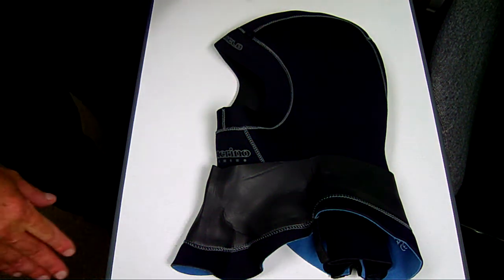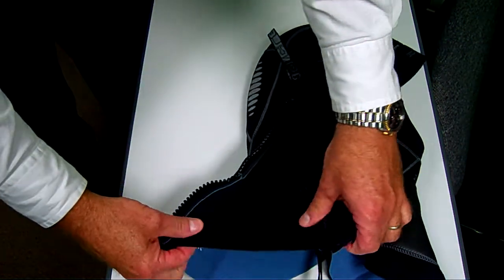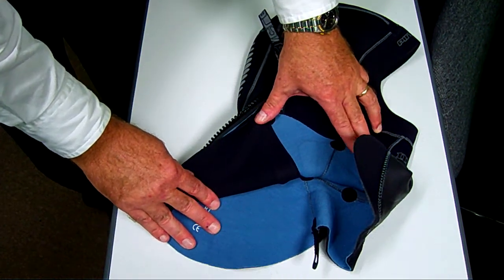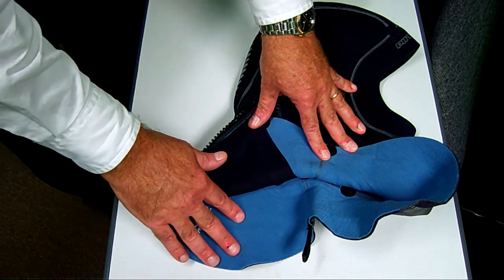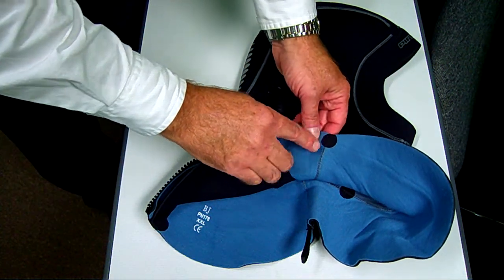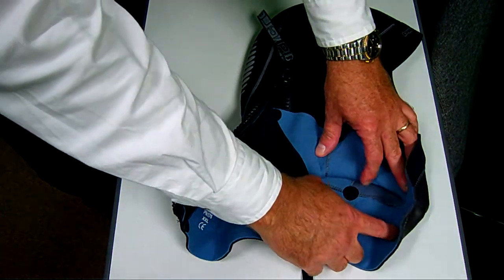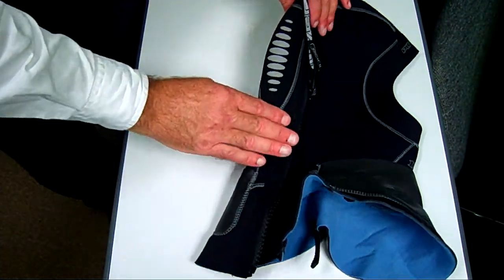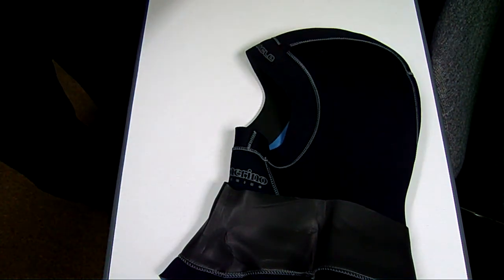Pinnacle Zippered Merino Lined Wetsuit Hood